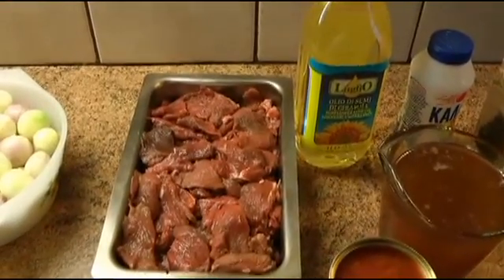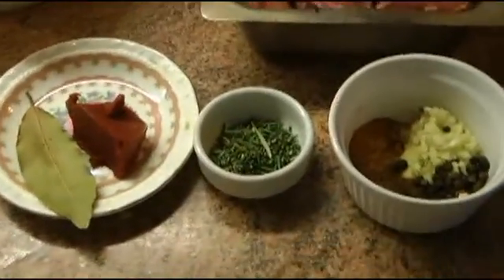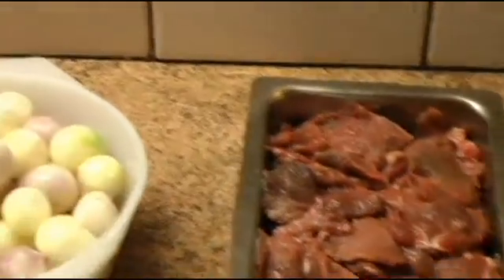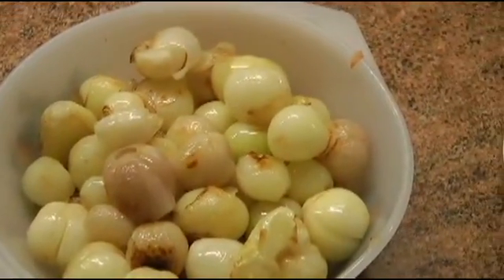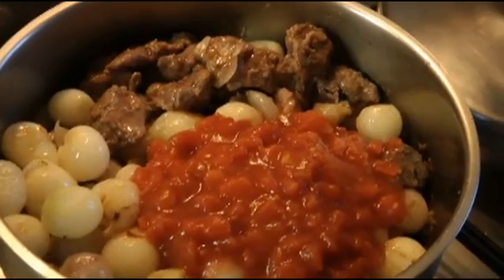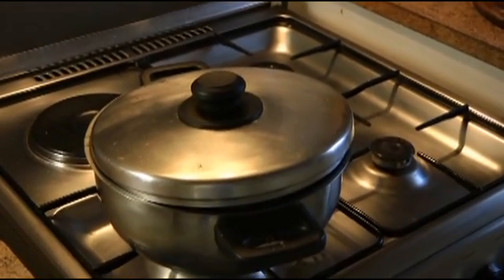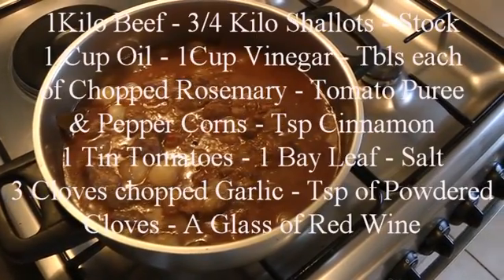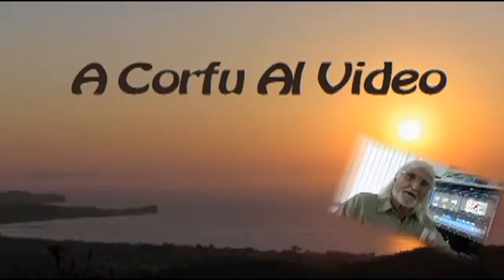HOW TO MAKE GREEK STIFADO WITH CORFUAL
A simple way to make Stifado (A Beef & Onion Ragout with Tomato and Vinegar sauce) it really tastes great and so easy. It also freezes well if you make to much.